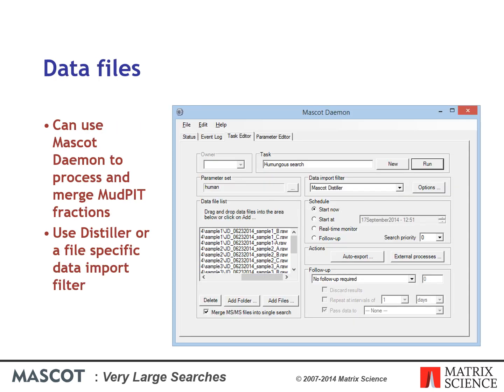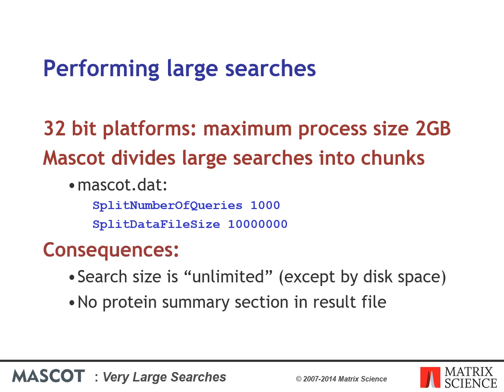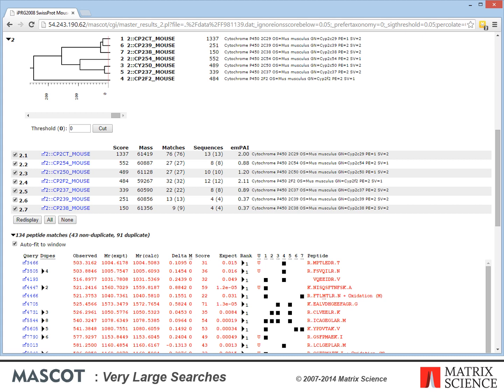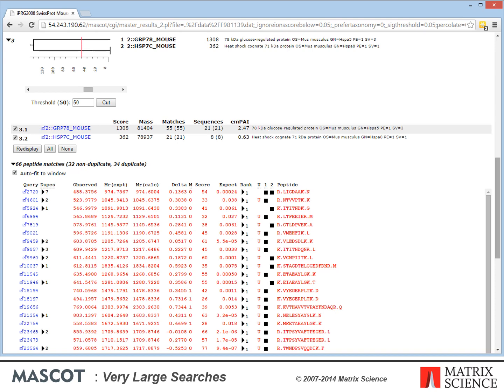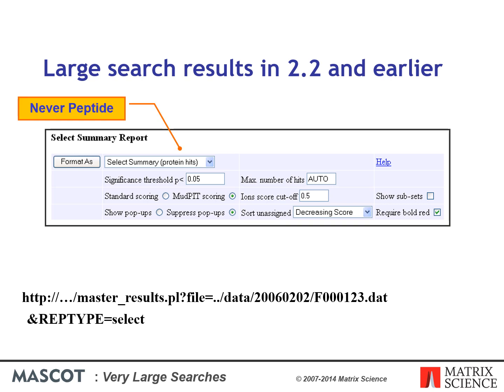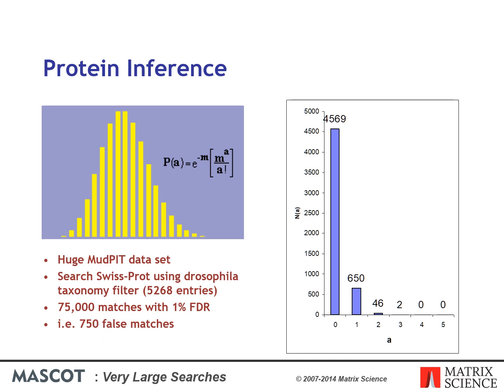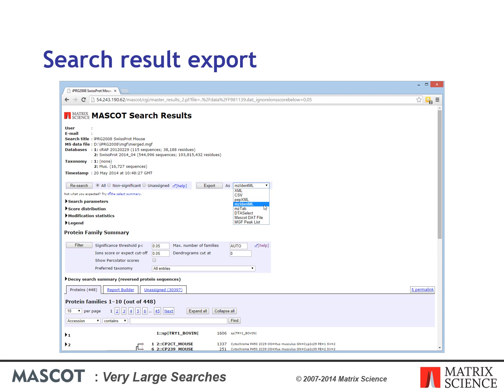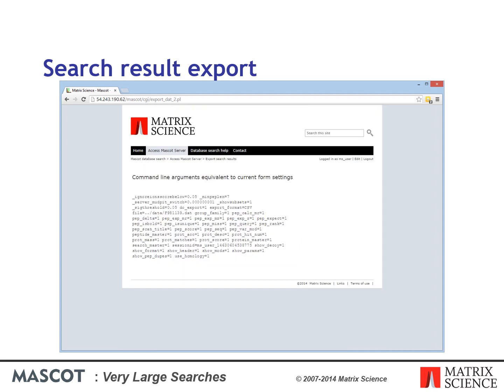Very Large Searches (archive recording, 2014)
Presented by Patrick Emery, Matrix Science. Merging peak lists. The protein family report, which is paged and cached to handle very large result sets. Clustering of proteins into families. How the Report Builder tab can be used to create a filtered and customised table of proteins for publication. The difference between Standard and Mudpit protein scoring for MS/MS searches. Exporting search results as CSV, XML and other formats.

This video is part of the classic Mascot training course recorded in 2014. For up to date training material and tutorials, please check our Youtube channel and visit our